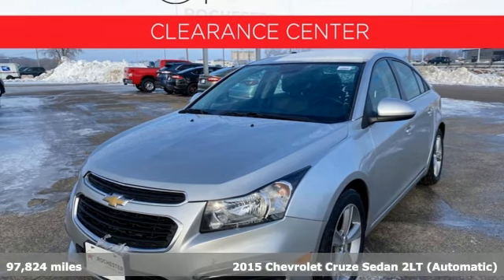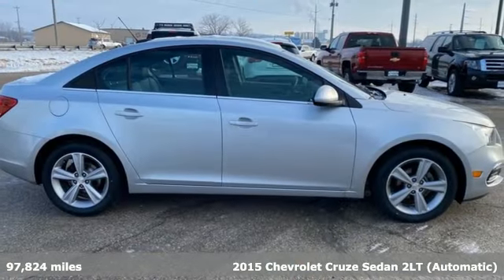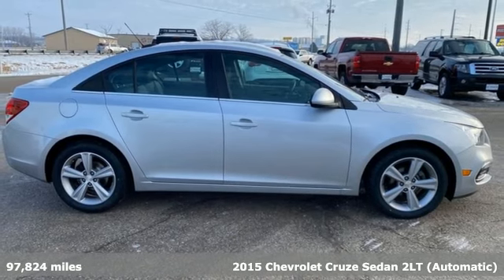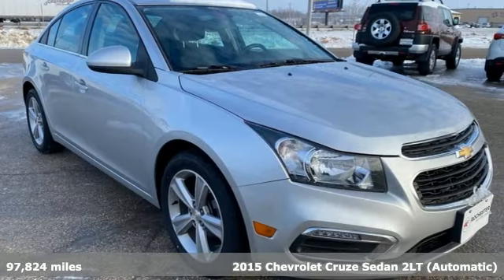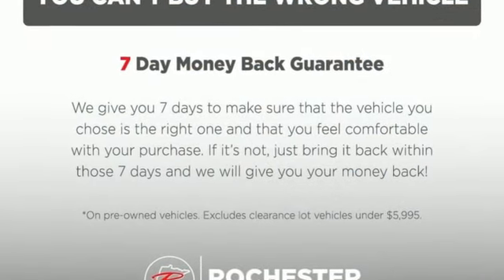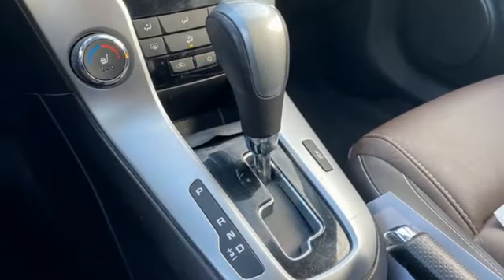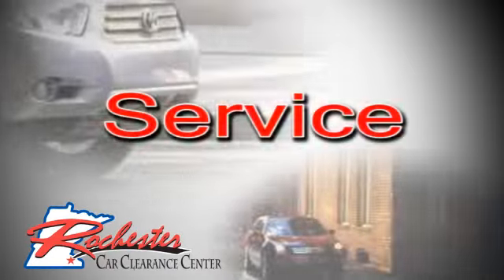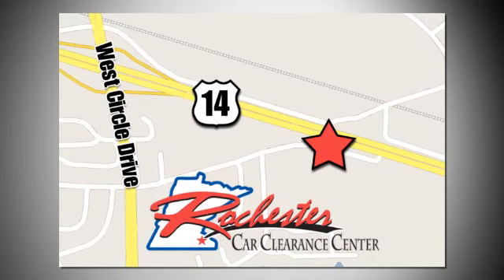2015 Chevrolet Cruze Rochester Winona, MN Q5983 - SOLD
Year: 2015
Make: Chevrolet
Model: Cruze
Trim: 2LT
Engine: ECOTEC 1.4L I4 SMPI DOHC Turbocharged VVT
Transmission: 6-Speed Automatic Electronic with Overdrive
Color: Silver
Interior: Brownstone
Mileage: 97824
Stock #: Q5983
VIN: 1G1PE5SB1F7196258
Recent Arrival! 2015 Silver Ice Metallic Chevrolet Cruze 2LT Local Trade, Cruise Control, 4-Wheel Disc Brakes, ABS brakes, Alloy wheels, Compass, Heated front seats, Power driver seat, Split folding rear seat, Tachometer, Tilt steering wheel, Traction control, Trip computer, Voltmeter.brbrClean CARFAX. Odometer is 7574 miles below market average! 26/38 City/Highway MPGbrbrThank you for taking the time to look at this good-looking 2015 Chevrolet Cruze. We look forward to earning your business!

Tune-Ups
Transmission Service
Brake Service
Performance Parts
Factory Wheels

Address:
2980 HWY 14